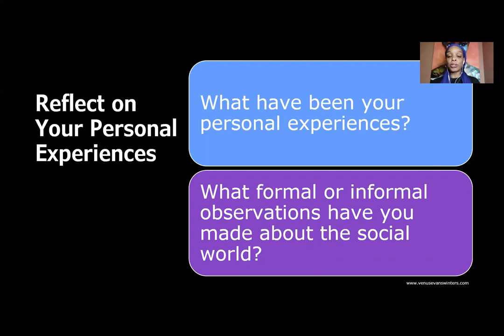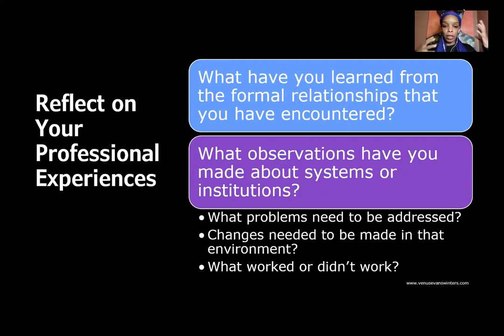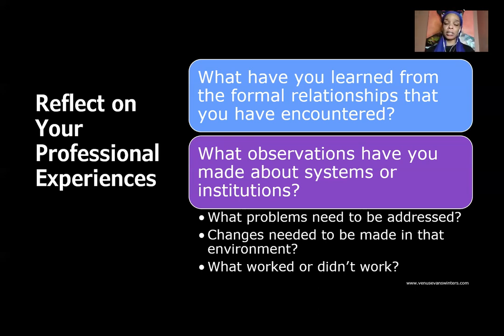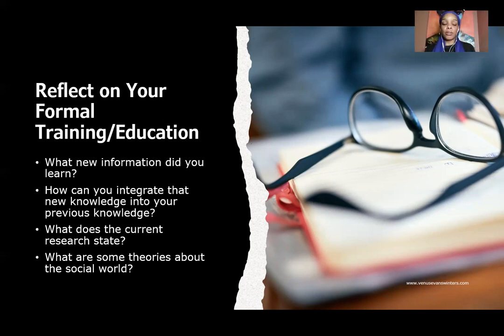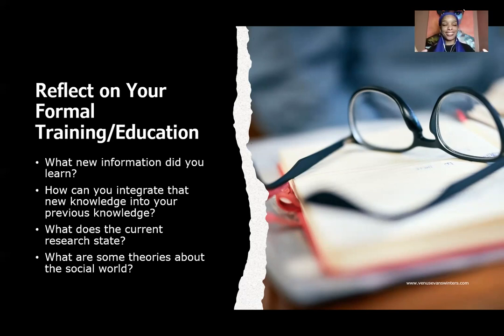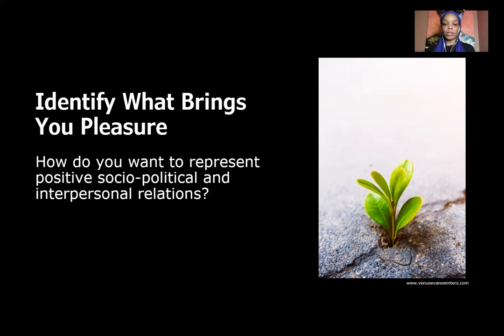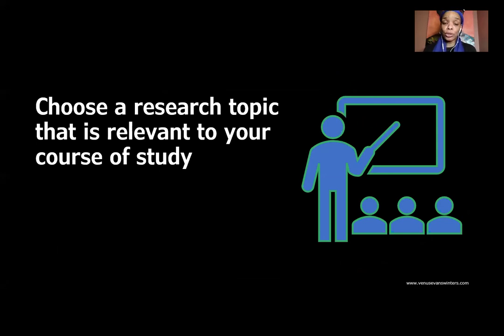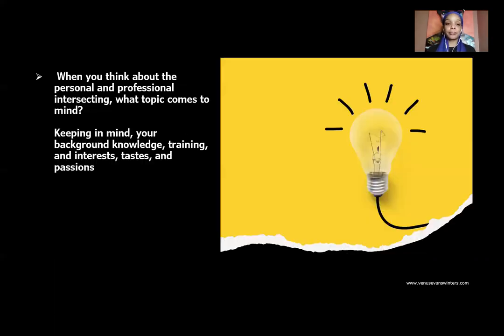Lesson 2: How to Choose A Research Topic That is Meaningful and One That You are Passionate About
In this video, lesson 2 on the research and publication process, research and policy scholar, Dr. Venus Evans-Winters walks you through how to choose a research topic that is meaningful and one that you will become passionate about. In choosing a research topic, you want to choose a topic that: (1) others will find worthwhile to the discipline, (2) builds upon current literature, and/or challenges the status quo of your discipline. To help you find your research topic reflect on your personal and professional experiences; think about how your training and education have prepared you to research certain topics, and think about what social issues or challenges bring you pain and pleasure. How might your research interests and topic increase awareness or help change a problem?

Want to know about the research and writing process from a Black feminist perspective? Read

I highly recommend a research and writing journal to increase creativity and improve organization. Here is one of my favorite journals by Moleskin